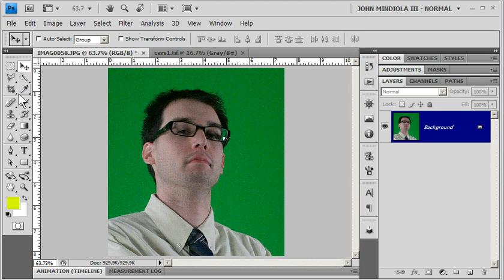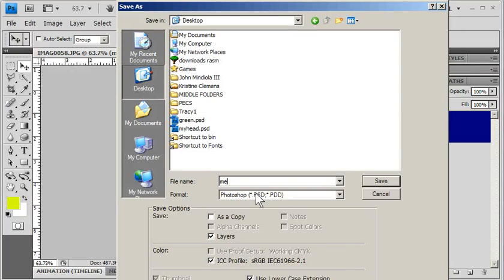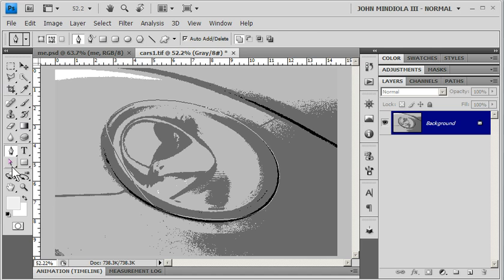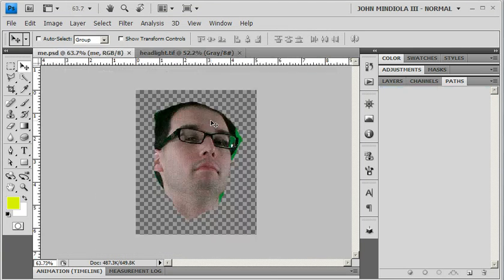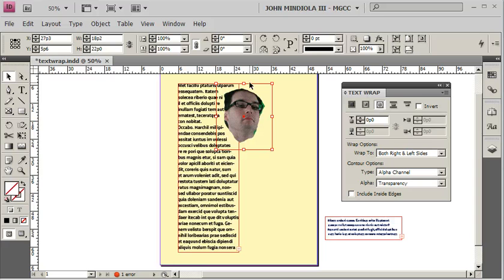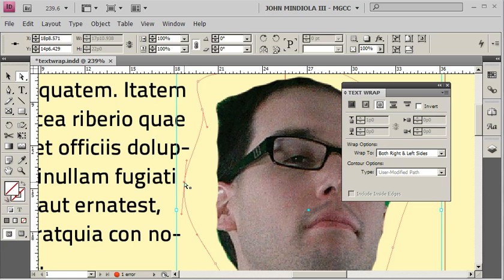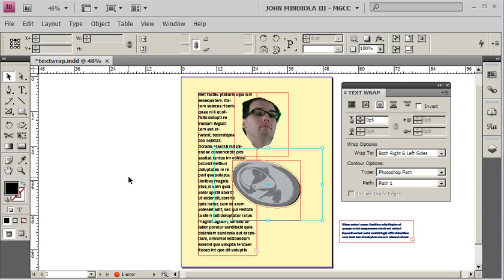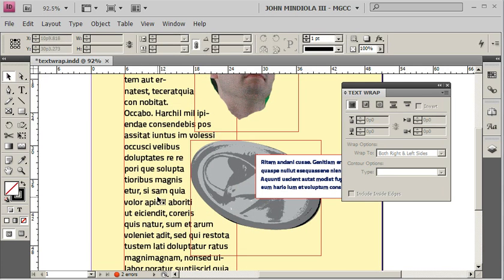Indesign + Photoshop Custom Text Wrap, Overlapping Text